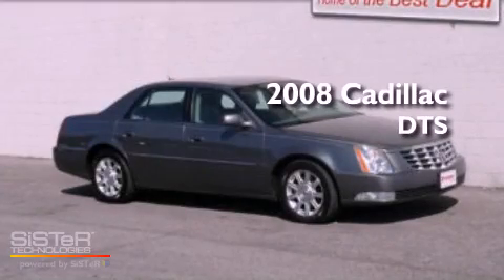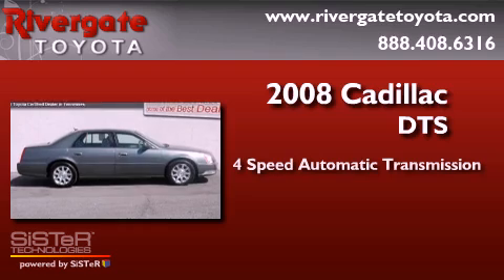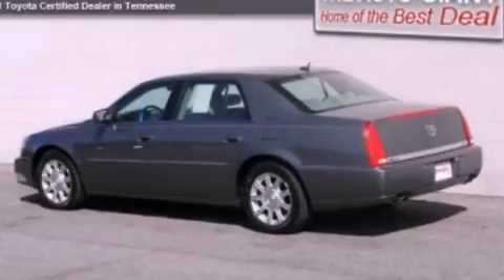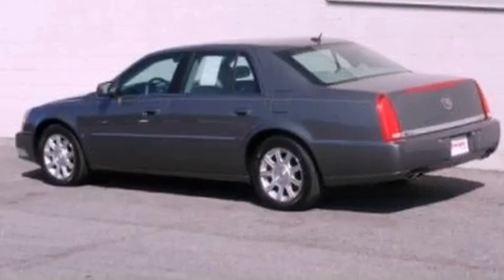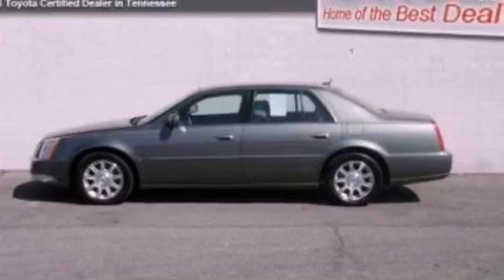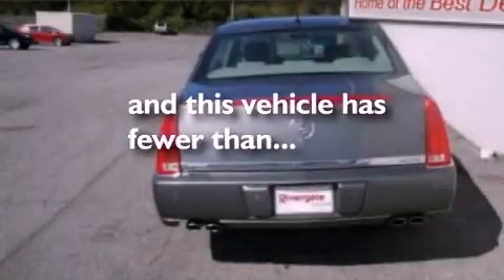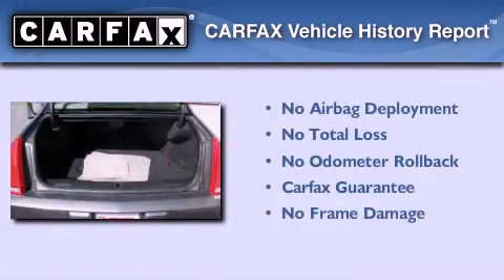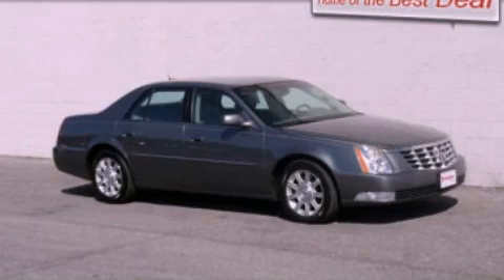2008 Cadillac DTS Madison TN 37115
Year : 2008
 Make : Cadillac
 Model : DTS
 Engine : 4.6L V8
 Trans . : AUTO 4SPD
 Exterior : Titanium Chromaflair
 Miles : 69,810
 Interior : Titanium
 Stock : P8114